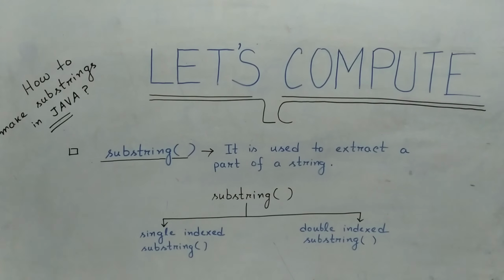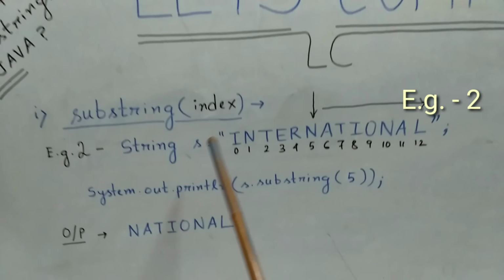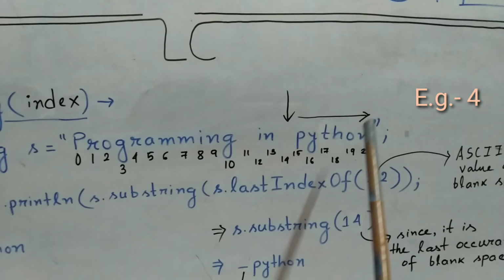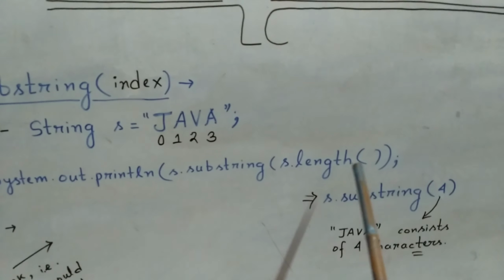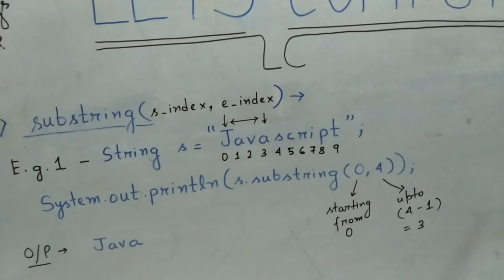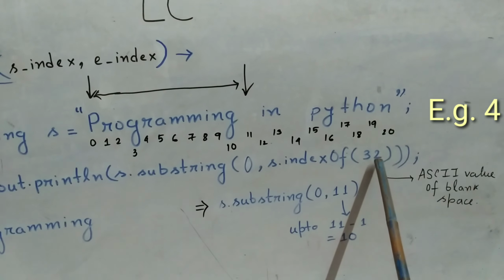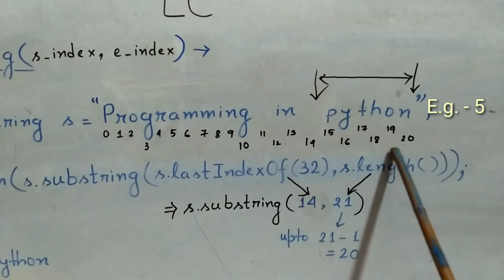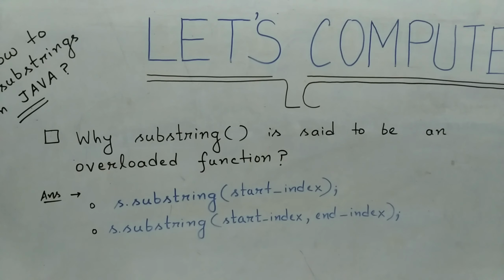HOW TO MAKE SUBSTRINGS IN JAVA ?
This video consists of :
1. Definition of substring( )
2. Classification of substring( )
3. Definition of single indexed substring( )
4. Six examples of single indexed substring( ) and their execution.
5. Definition of double indexed substring( )
6. Six examples of double indexed substring( ) and their execution.
7. Explanation - why substring( ) is said to be a Overloaded function ?
8. Implementation of substring( )
9. Program implementing substring( )
10. Declaration of next e-learning session - How to compare two Strings in JAVA.

Courtesy :
App Support
Thumbnail Design